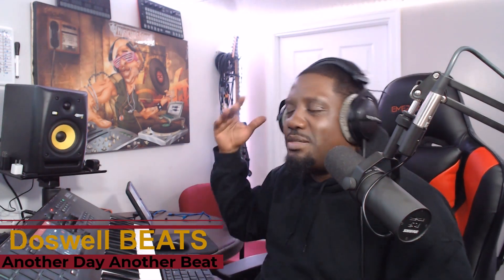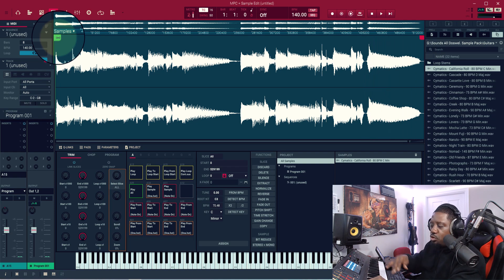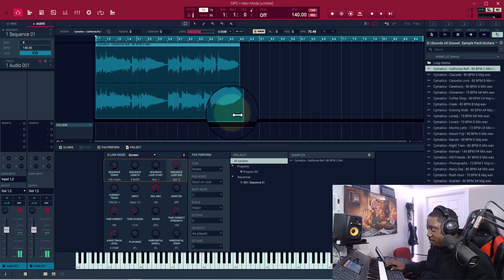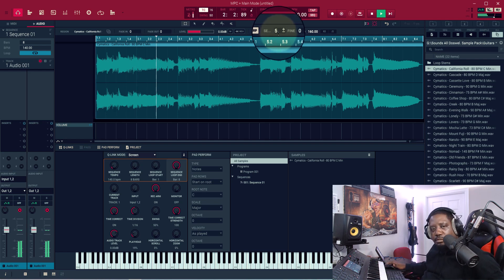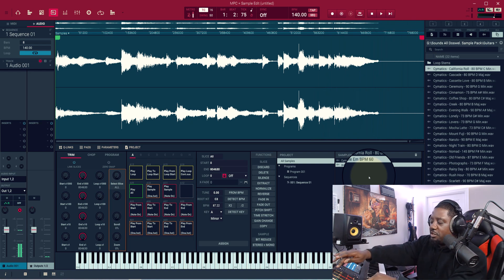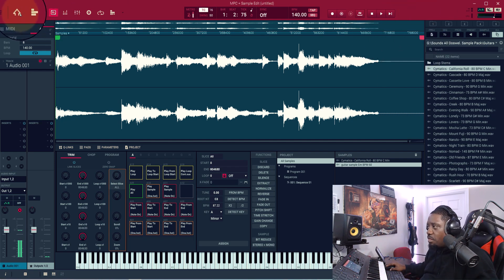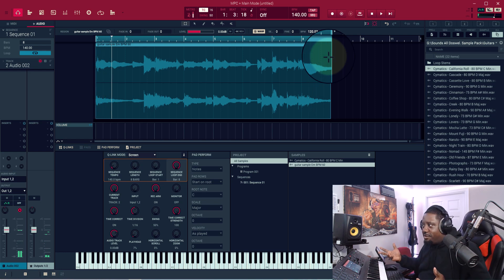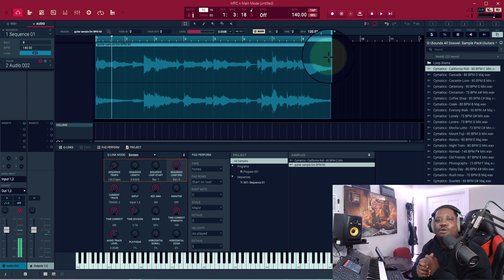Big Mistakes Beginners Still make with Audio MPC Software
In this video Doswell beats showes how to loop audio Perfectly to match you BPM. big mistakes beginners still make with audio and how to make the perfect loops. Music Producer This is how to loop you audio inside the mpc software for beginners. If you are having trouble looping audio inside the mpc software or any of the mpc hardware. like the mpc key 61 or the mpc one or the mpc live or any of the mpc hardware. This video is for you. I will walk you through the process of me making a perfect audio loop so it can fit perfectly in you beat making session.
00:00 Intro
00:34 Tip 1
04:23 Tip 2
08:32 we out